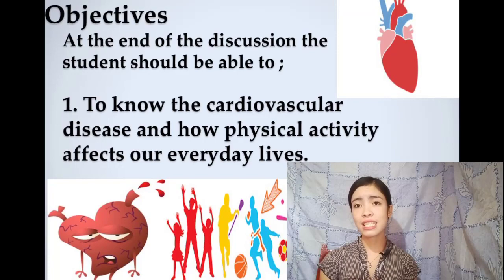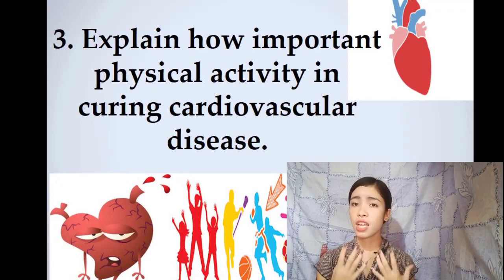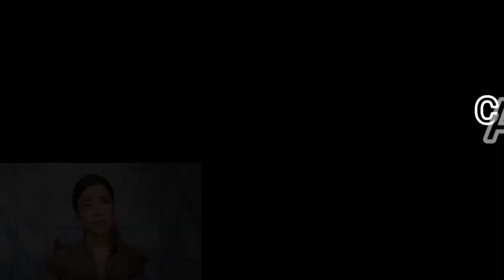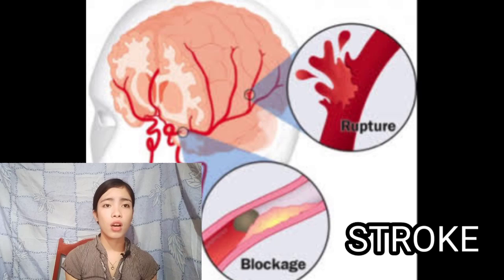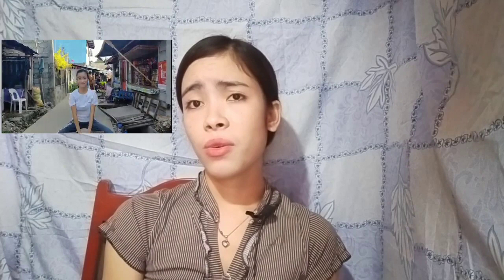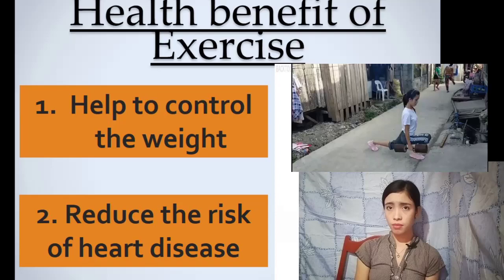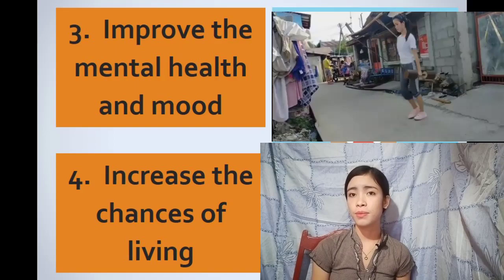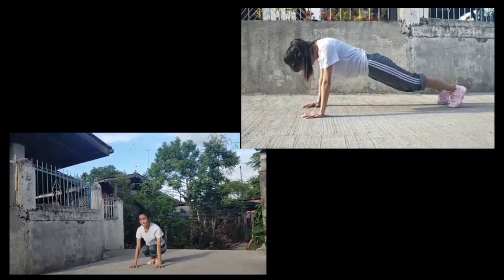VIDEO LECTURE- Final Requirement EDUC102